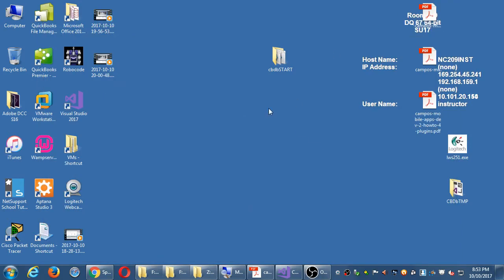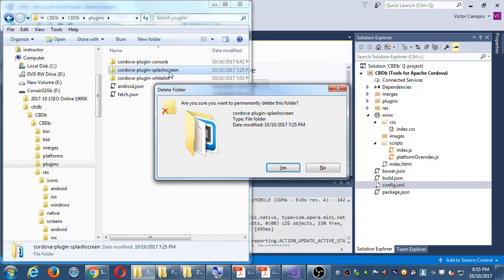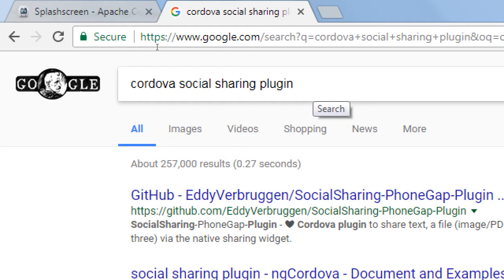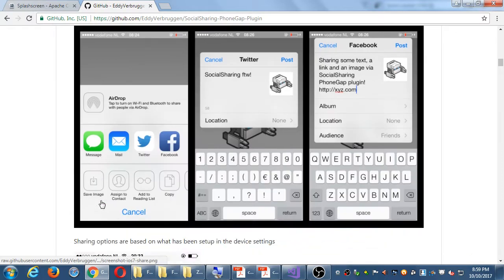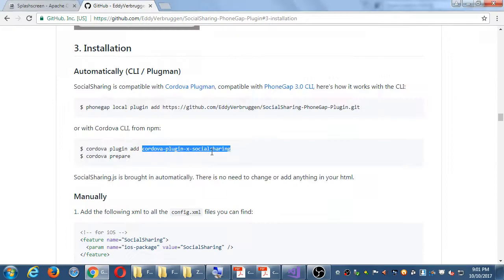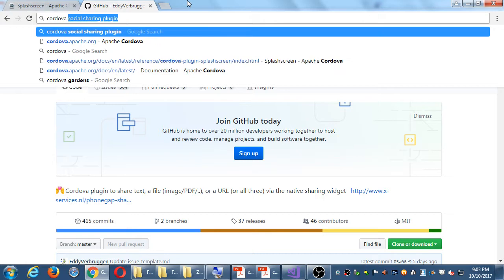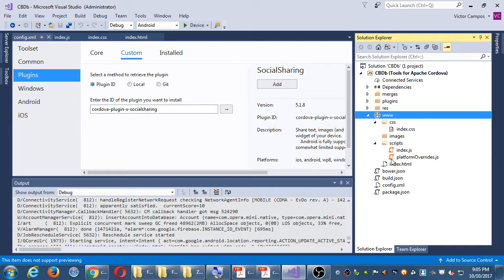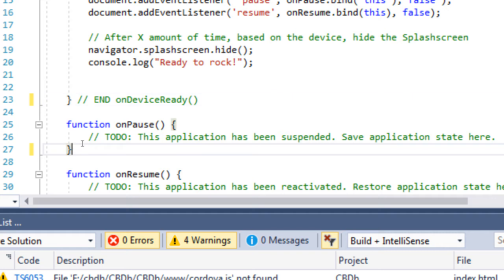MAD I 2017 10 10 20 53 24